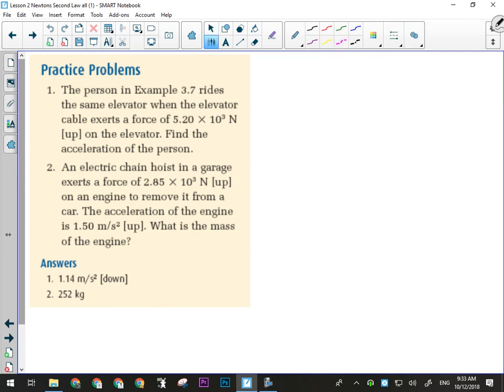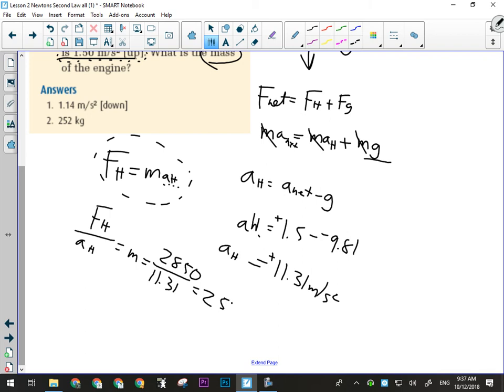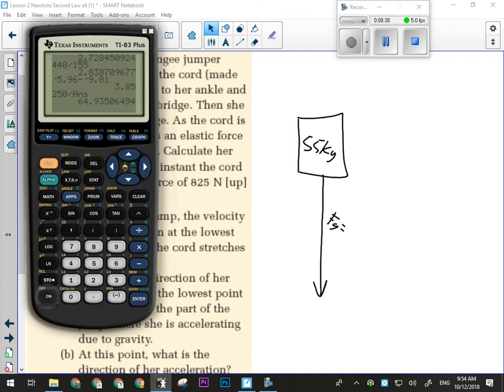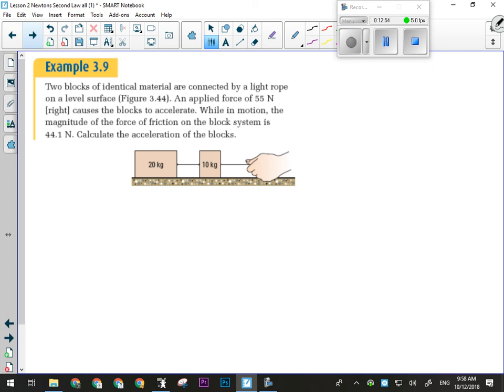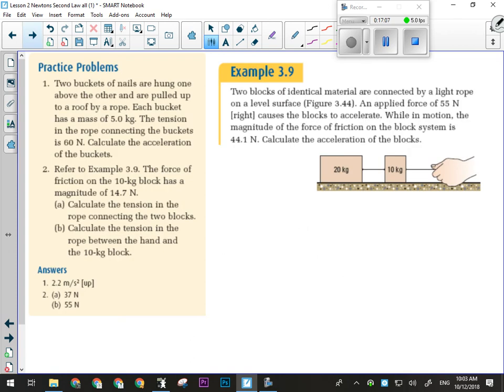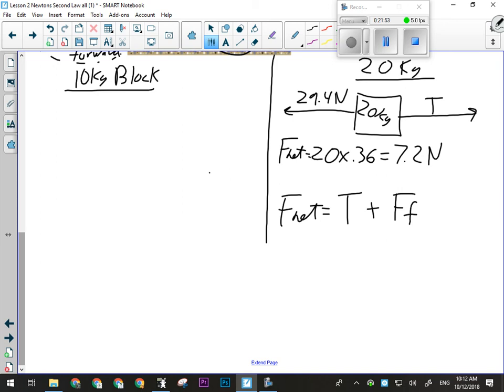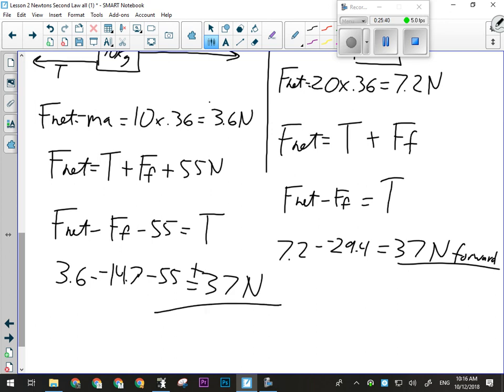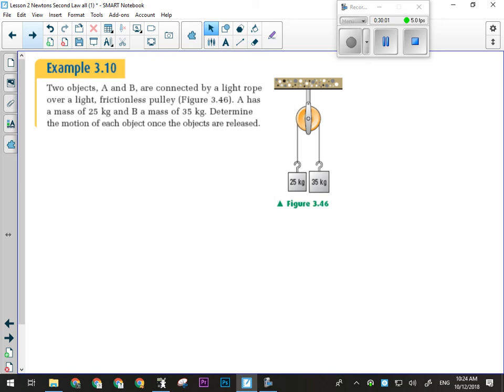Physics 20: Newton's Second Law Part 2 FRIDAY OCT 12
More solved examples of systems.